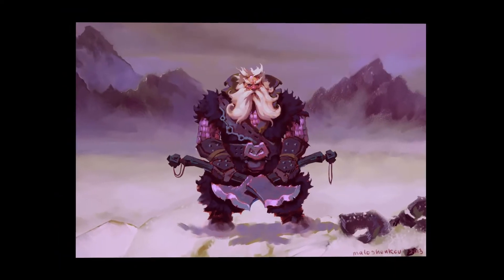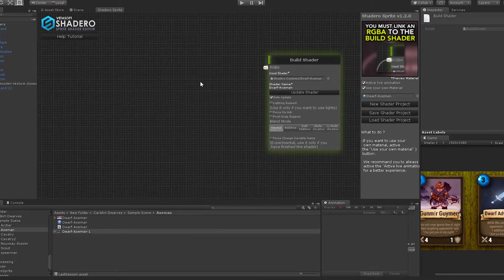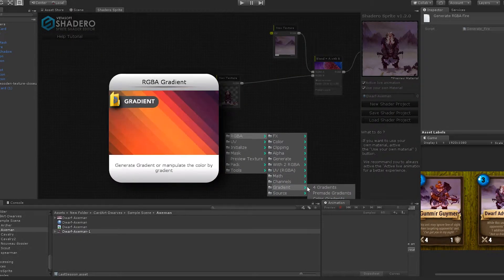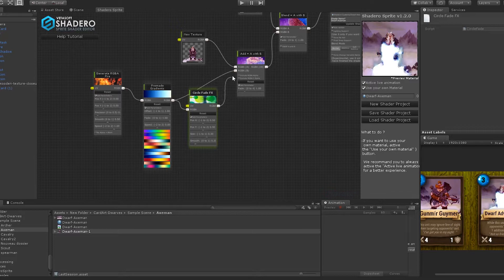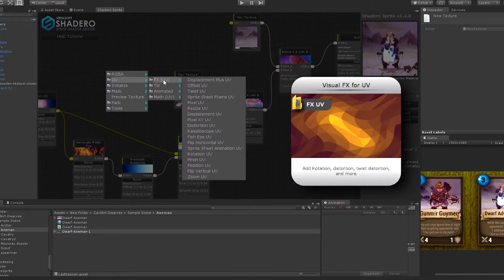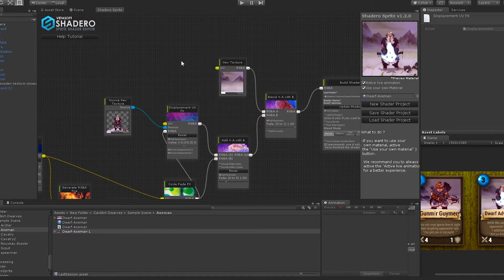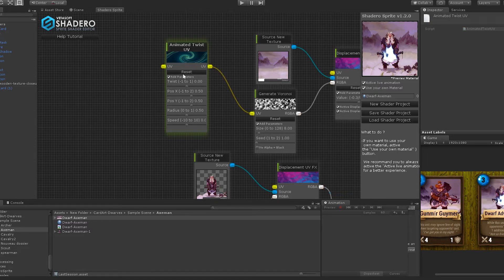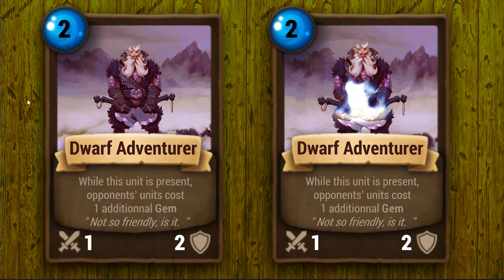Shadero Sprite & CCG KIT : part 3 - Dwarf Adventurer Card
Shadero Sprite a 2D and UI Visual Shader Editor, you can find it here: